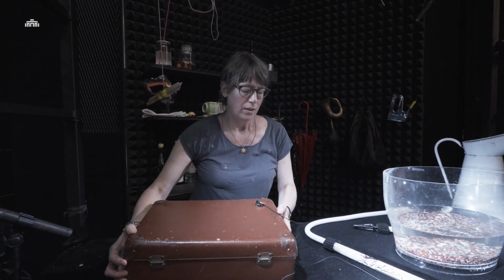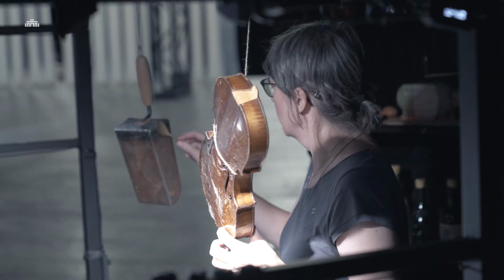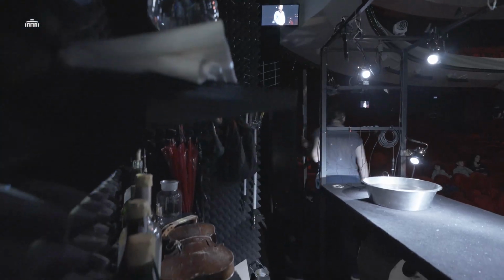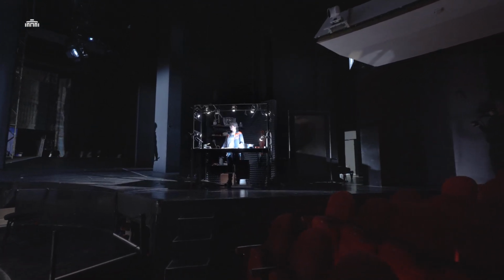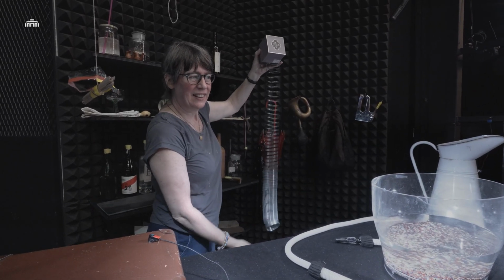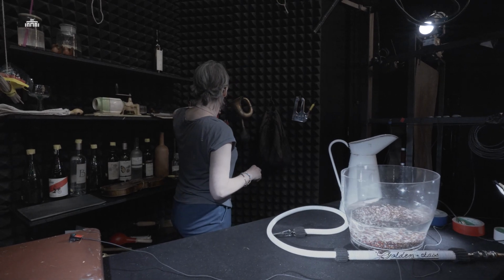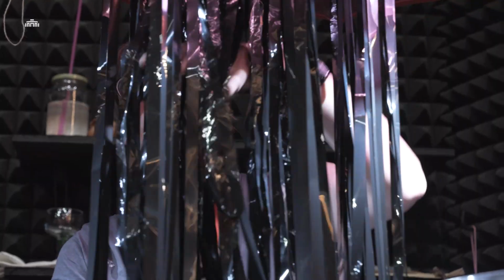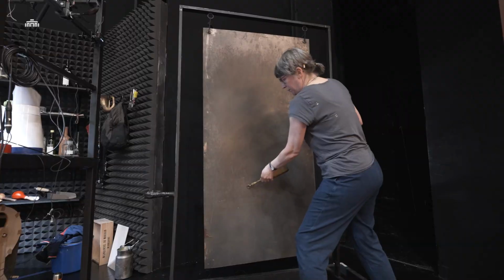Sound effects enhance the live experience of Die Zauberflöte | Dutch National Opera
Step into the enchanting world of Die Zauberflöte, where every sound effect is created life on stage by foley artist Ruth Sullivan. In this exclusive video, Ruth unravels the mesmerizing process behind the creation of live sound effects on stage!

Dutch National Opera & Ballet (Amsterdam) creates, produces and presents both traditional and innovative opera and ballet productions of the highest quality.